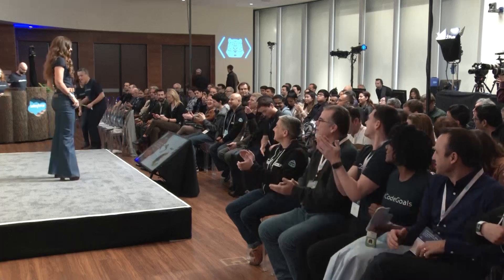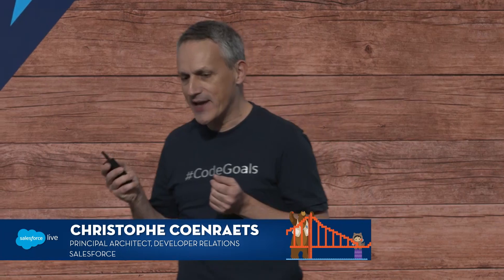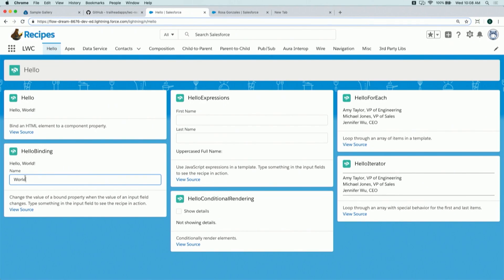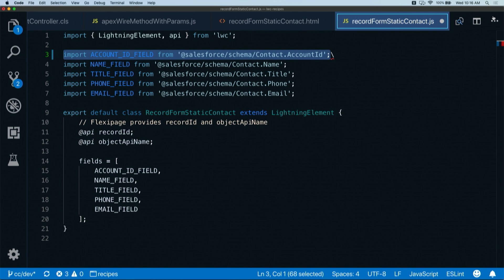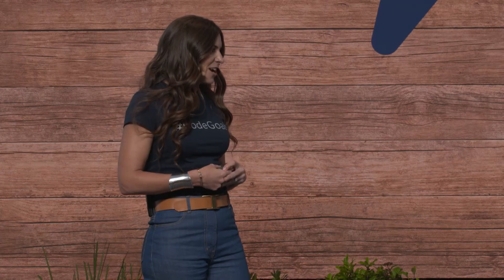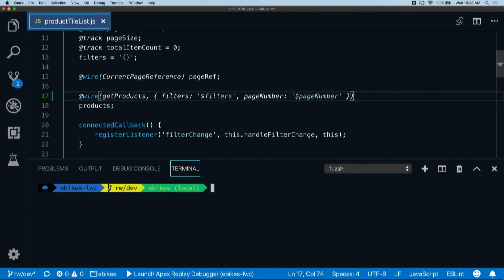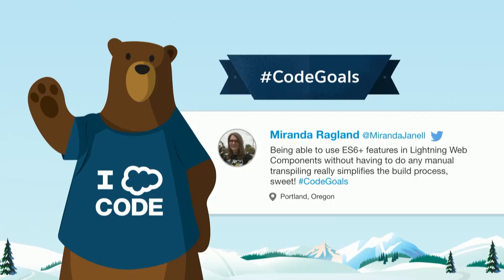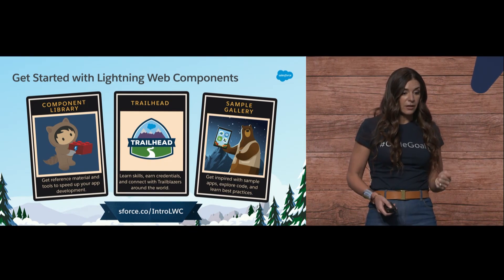Lightning Web Components Global Broadcast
Learn all about how to build UI experiences with modern JavaScript.